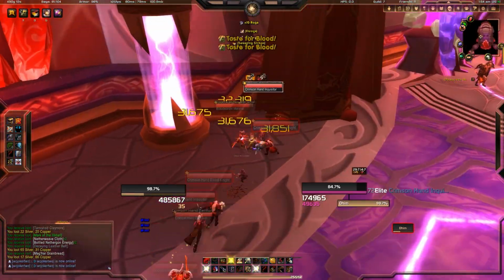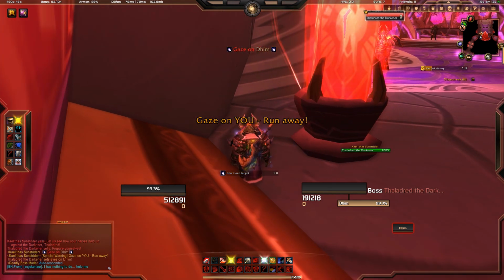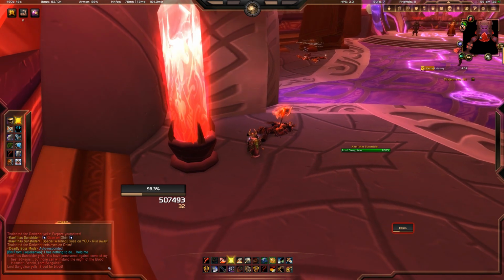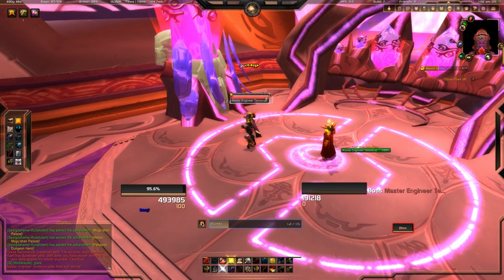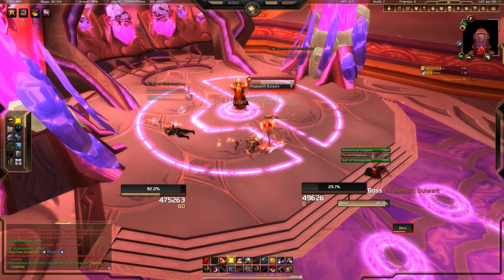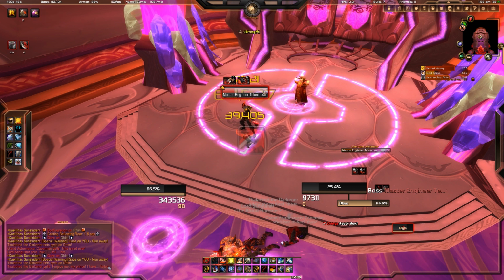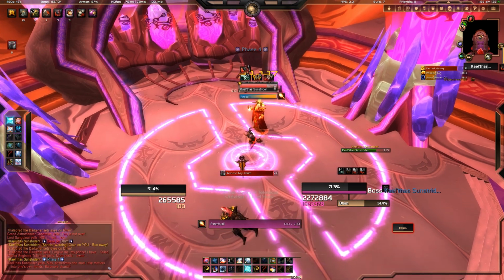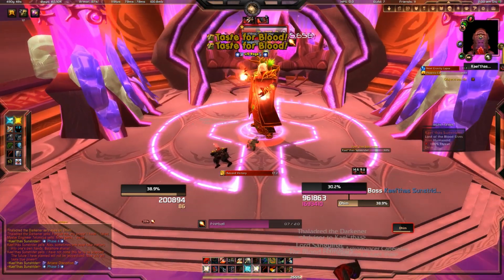How to Farm the Ashes of Al'ar Mount in WOW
Here I show you how to farm the Ashes of Al'ar mount in World of Warcraft. You can do this weekly, resetting on the standard raid reset.